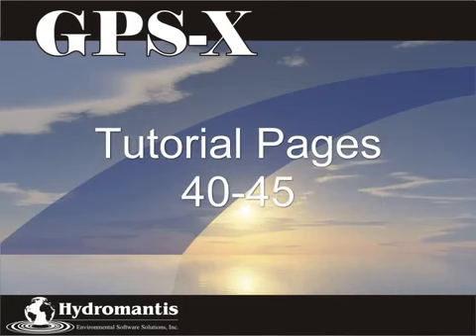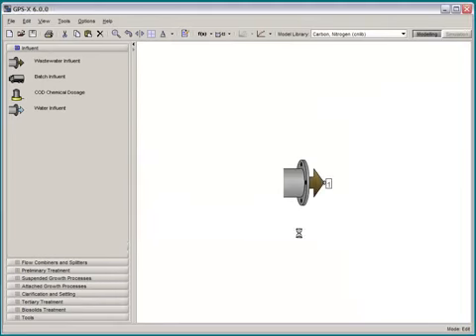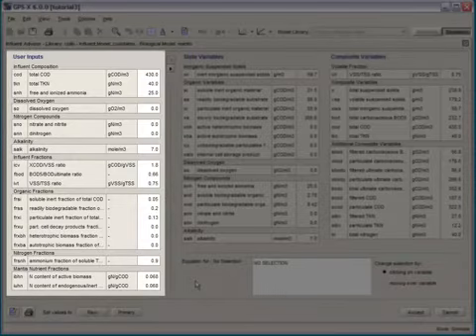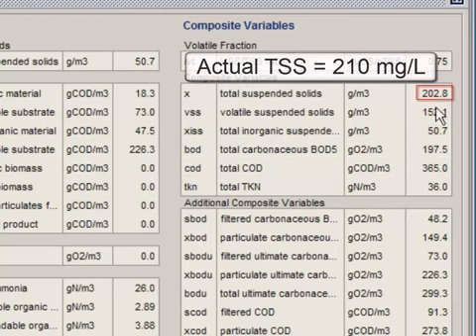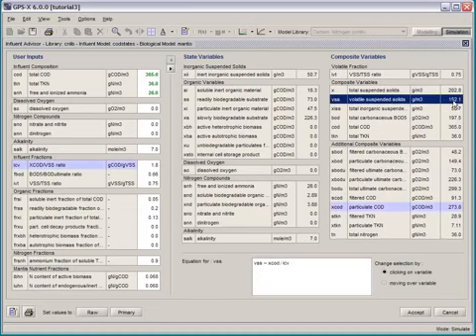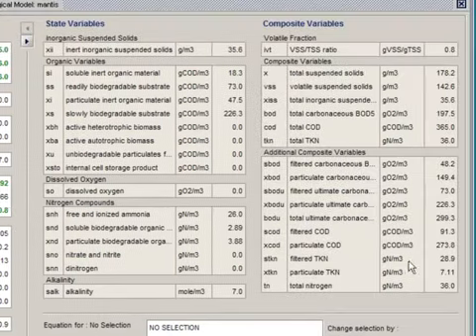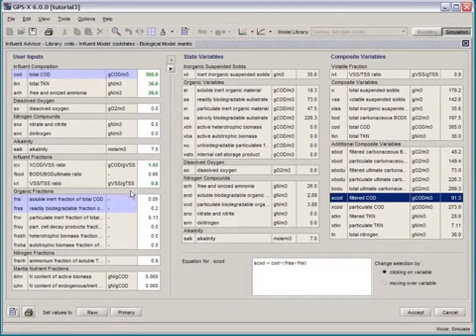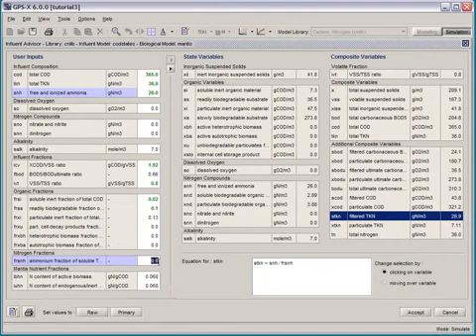٥ مايو ٢٠٢٣